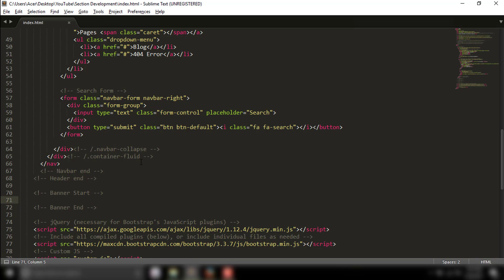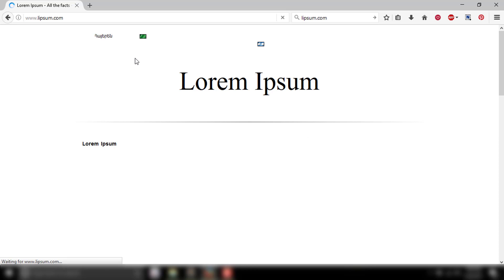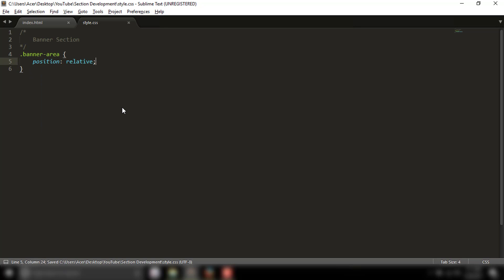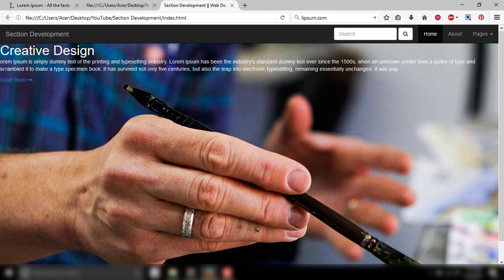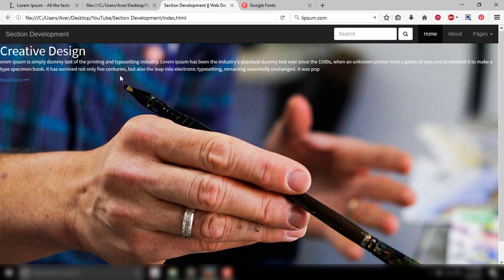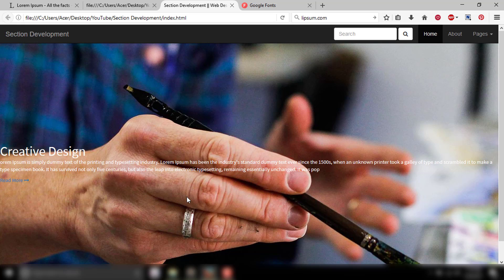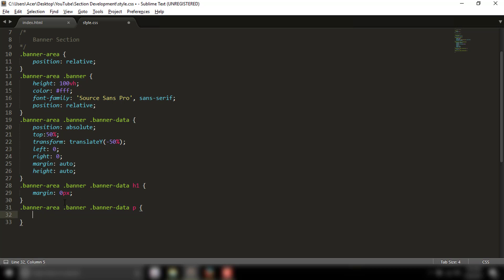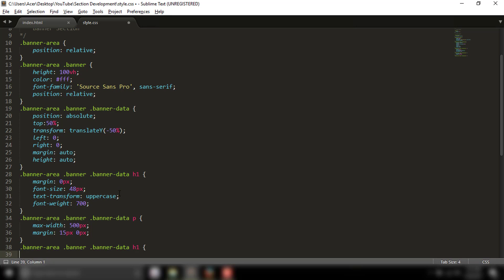Section Development - Full Screen Banner Section (Bangla) || Web Designers Community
This is 2nd Tutorial in this Section Development Series. In this Tutorial You Will Learn How to Create a banner Section in Header.